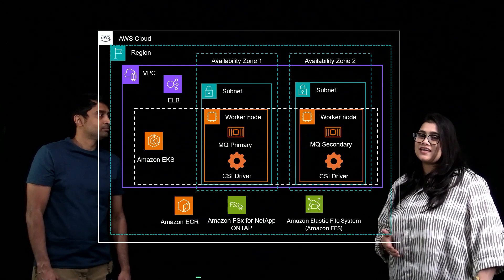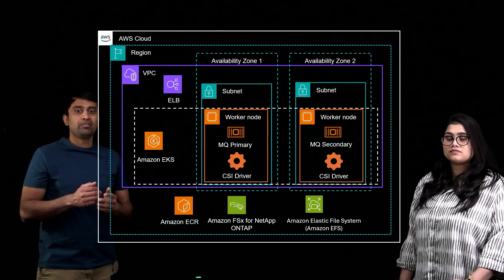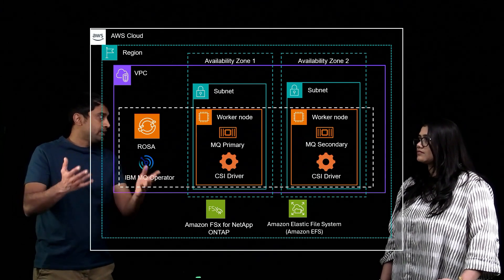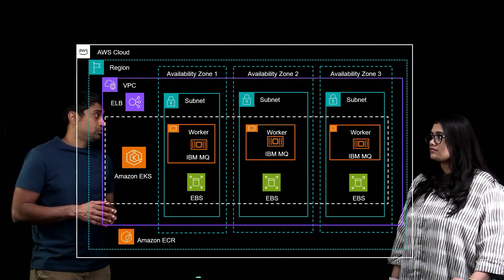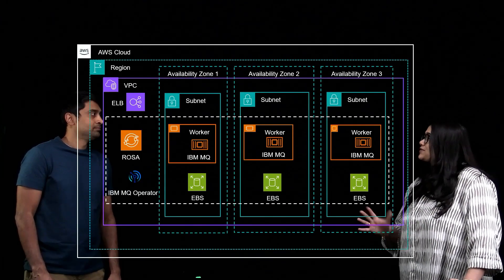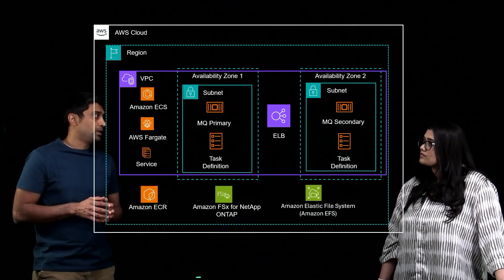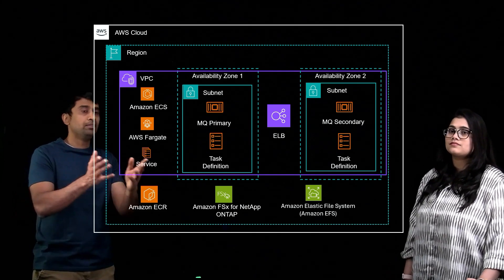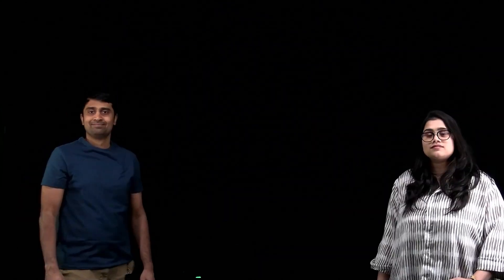IBM MQ on containers | Amazon Web Services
As organizations modernize their applications on AWS, they are also looking for ways to modernize their IBM MQ investments. In this video we will walk you through options available to modernize IBM MQ on AWS along with considerations for each of the patterns.

Why AWS?